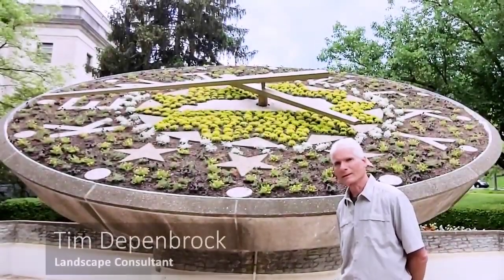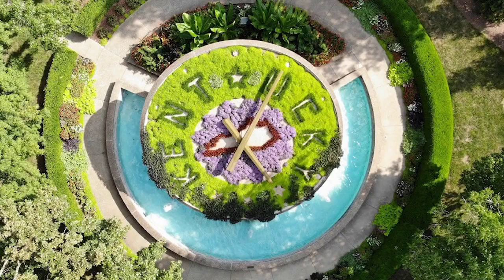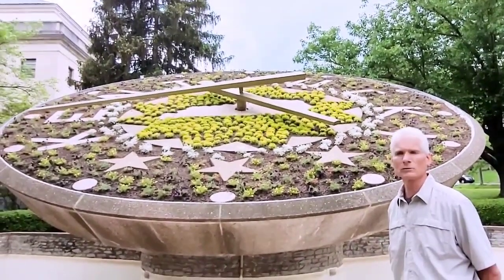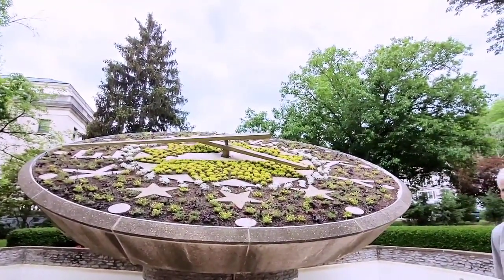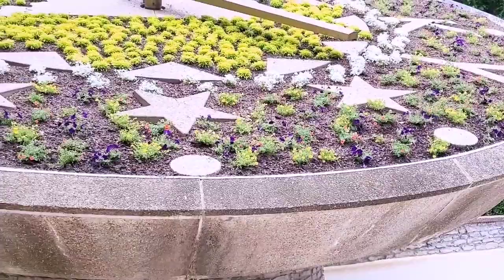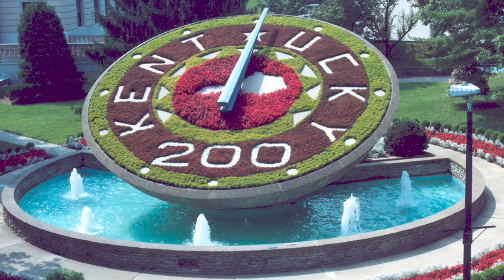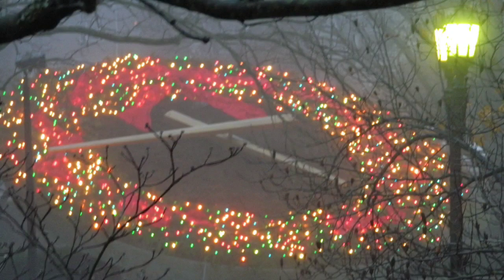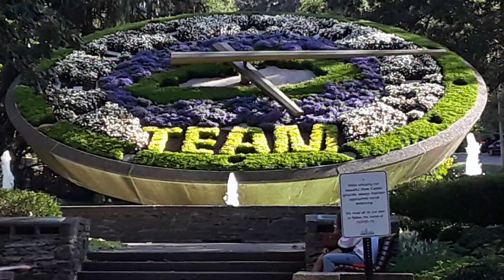60th Anniversary of Kentucky's Floral Clock - Frankfort Heritage Week - May 2021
Presentation by Tim Depenbrock and the Kentucky Division of Historic Properties